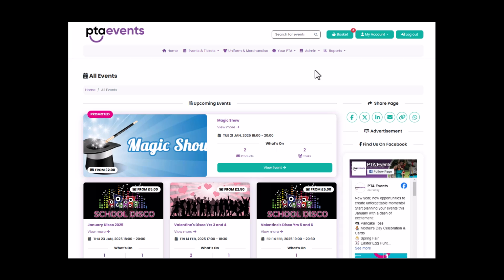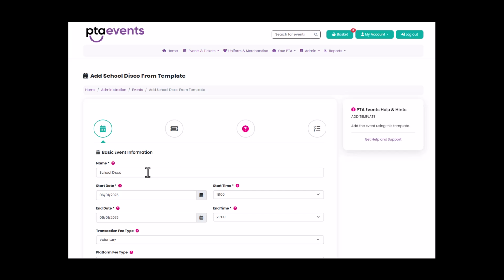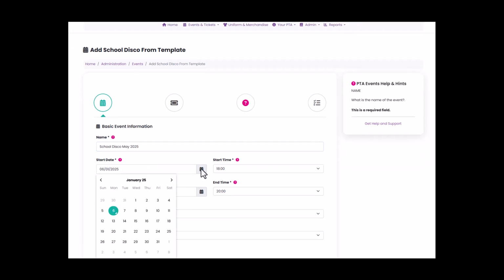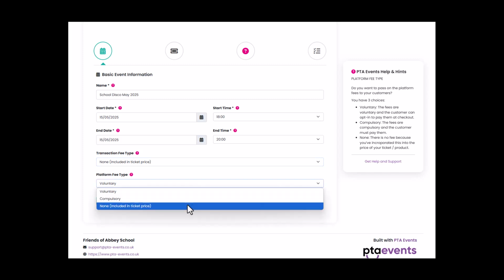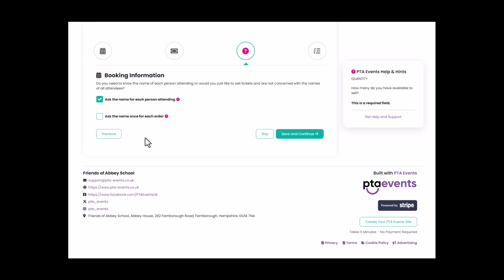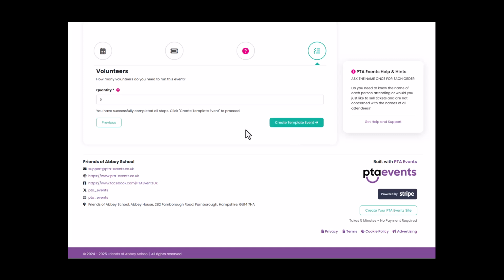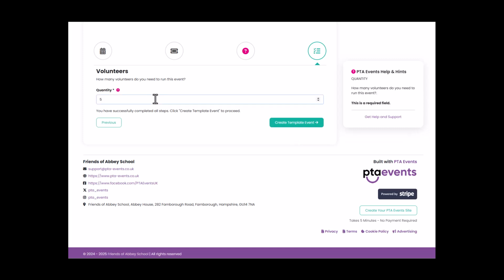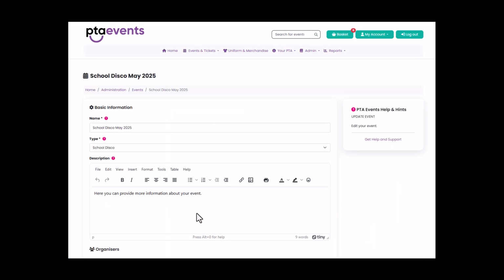PTA Events Tutorials - How do I add an event from template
Learn how to add an event from template on your PTA Events website